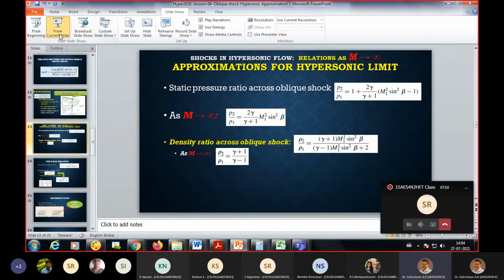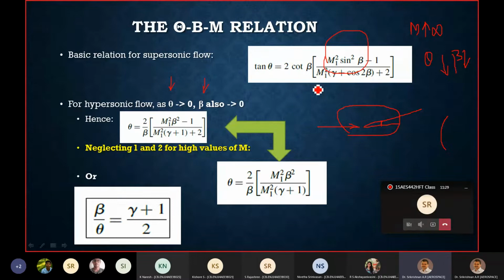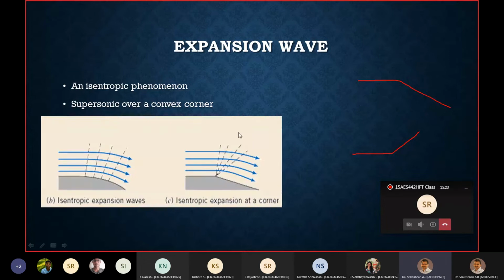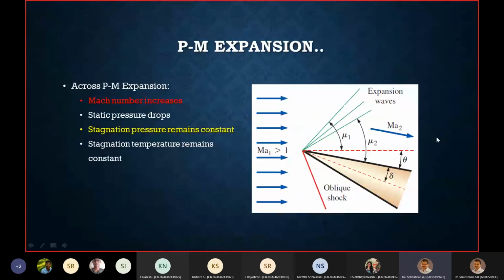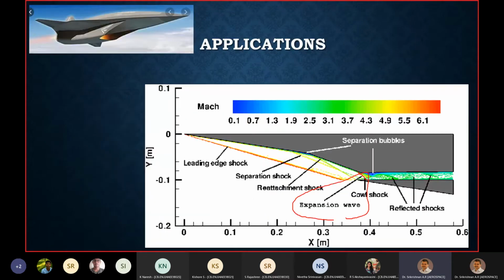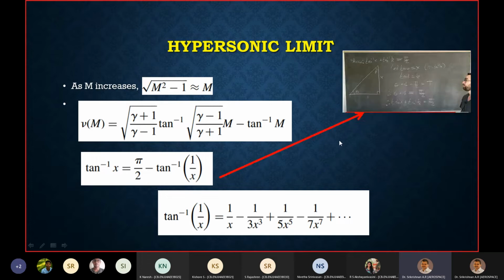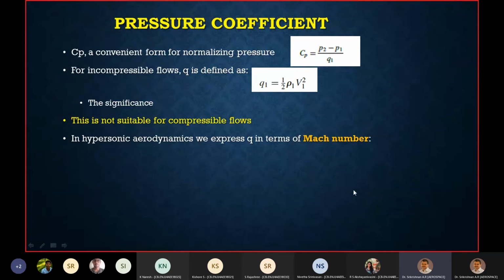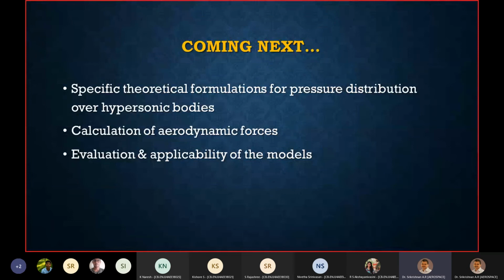AES442 27th Jul